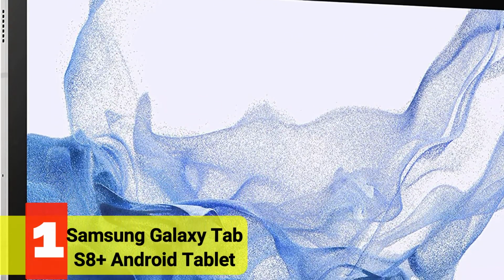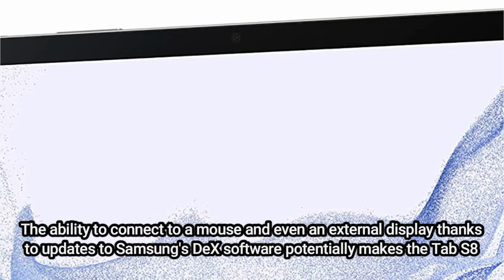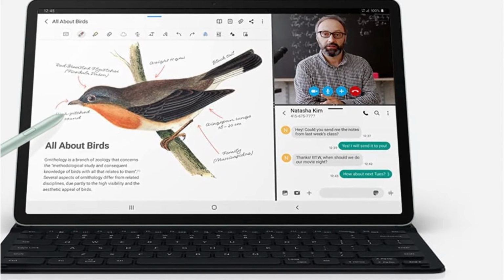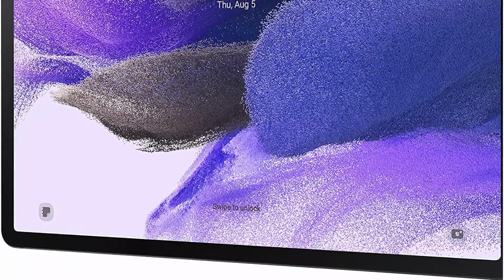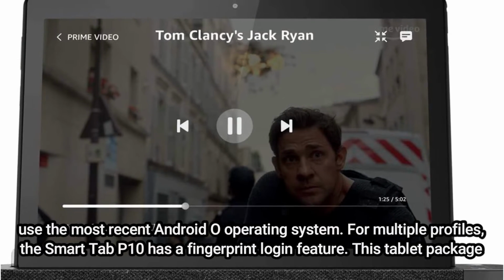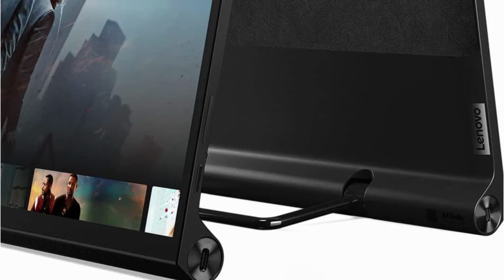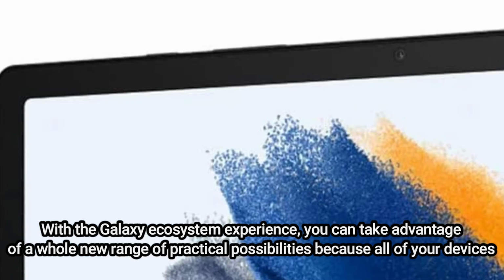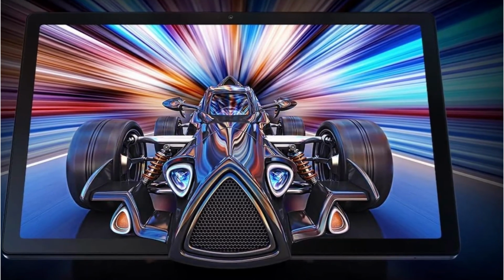Top 5 Best Android Tablets in 2022 - (Best 5 Picks)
1️⃣  CWOWDEFU 2023 10 inch Tablet.

2️⃣  2023 Global Version New 5G Tablet Android 10.36 inch.

3️⃣  ALLDOCUBE X Game 10.5in Android Tablet.

4️⃣  Original World Premiere Pad 5 Pro Tablet.

5️⃣  New 10.1 Inch Tablets Android.

00:00​ Intro: This is a review of best Android Tablets :
00:21 1⃣  Samsung Galaxy Tab S8+ Android Tablet
01:05 2⃣  Samsung Galaxy Tab S7 FE Android Tablet
01:51 3⃣  Lenovo Smart Tab P10 10.1” Android Tablet
02:43 4⃣  Lenovo Yoga Tab 13 Android Tablet
03:30 5⃣  Samsung Galaxy Tab A8 LTE Android Tablet

Many tablet fans love the best Android tablets for their ability to side-load apps and ability to handle games better. So, while Apple's own portables are popular, these Android-powered devices are lauded for these unique strengths. That's on top of the range of sizes, features, and use cases that allow them to cater to different types of users.

🔔 Stay updated!

Electronic Zone always tries to pick and make top trending and popular product lists for you.